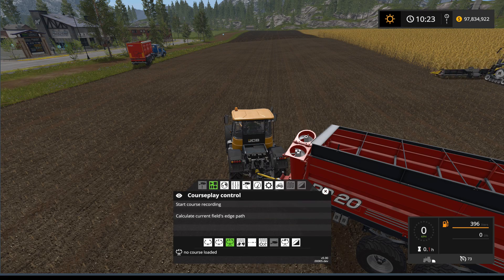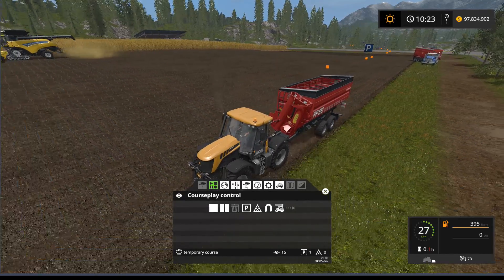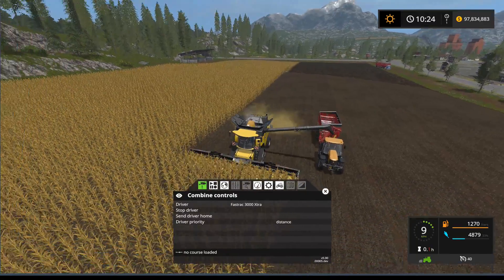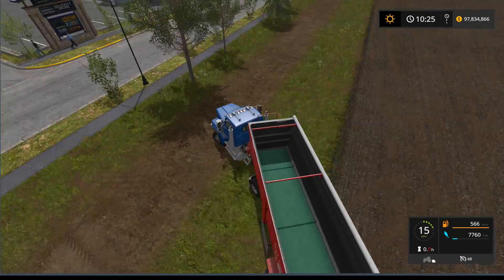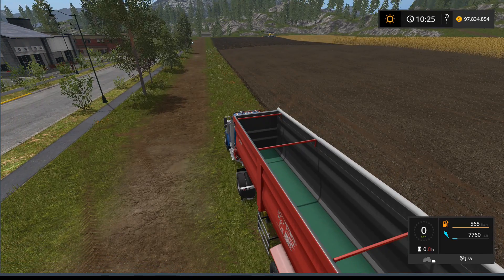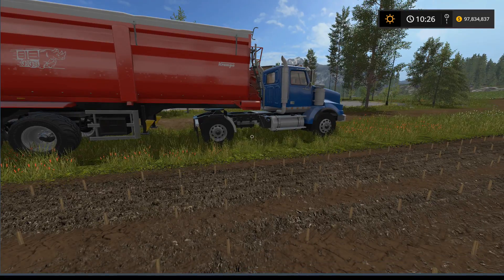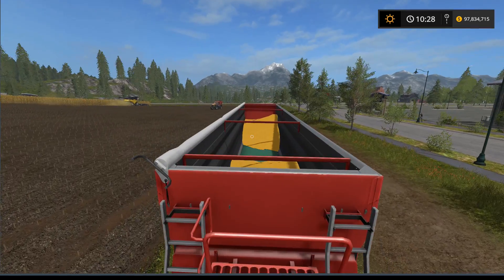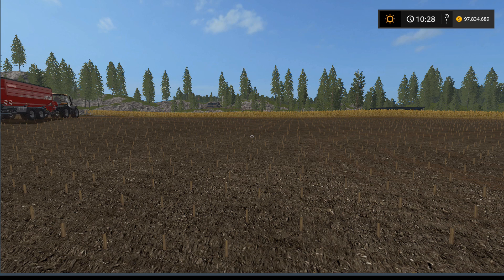Farming Simulator 17 Courseplay Tutorial - How to use an overloader with courseplay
In this courseplay Tutorial you learn how to use an overloader with courseplay in  Farming Simulator 17.

2. click "clone or download", and download ZIP
3. extract courseplay-master.zip
4. open the folder courseplay-master
5. Select all contents of the folder
6. right-click "Add to archive"
7. change archive format from RAR to ZIP
8. change archive name from "courseplay-master.zip" to "ZZZ_courseplay.zip"
9. click OK
10. Place the resulting archive, ZZZ_courseplay.zip, into you mod folder

CPU: Intel Core i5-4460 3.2GHz Quad-Core Processor
Motherboard: Asus Z97-A ATX LGA1150 Motherboard
Memory: G.Skill Ripjaws X Series 8GB (2 x 4GB) DDR3-1866
Storage: Crucial MX100 256GB 2.5″ Solid State Drive
Video Card: Asus GeForce GTX 760 2GB DirectCU II Video Card
Case: Antec P280 ATX Mid Tower Case
Power Supply: EVGA 750W 80+ Gold Certified Fully-Modular ATX Power Supply